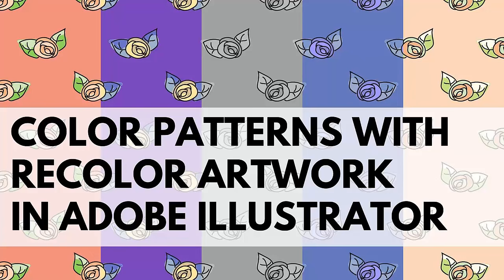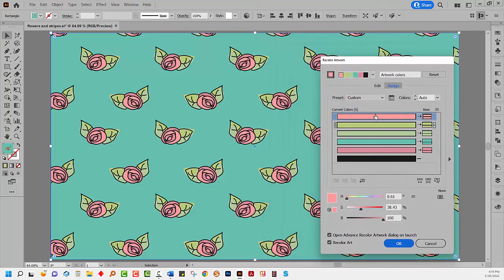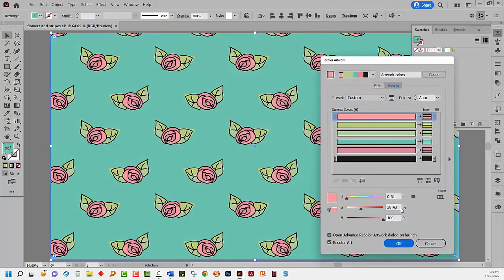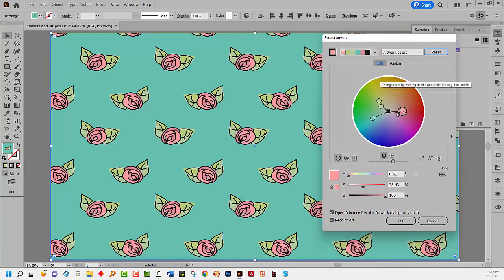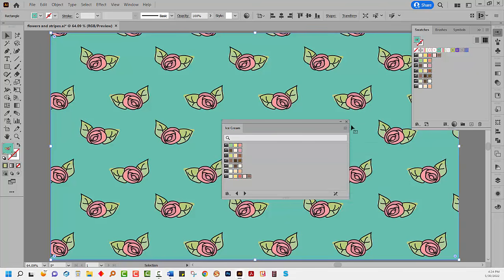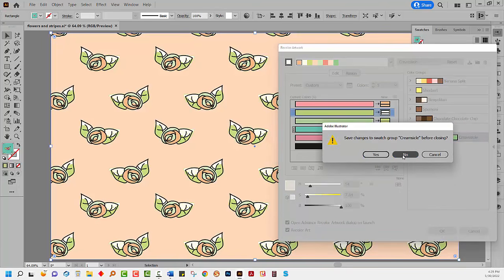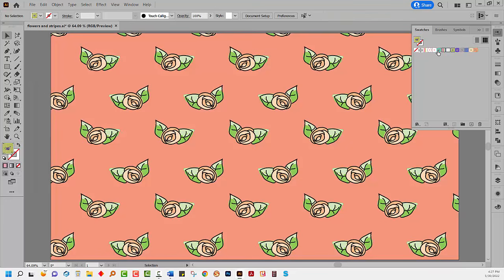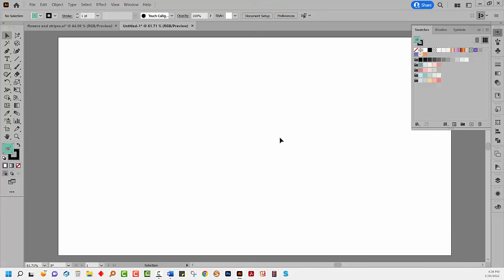Illustrator - Recolor Patterns Tips - Quick Pattern Colorways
Illustrator - Recolor patterns with the Recolor Artwork tool - Smarter Recoloring for Patterns
Learn some handy tips for using the Recolor Artwork tool in Adobe Illustrator CC to recolor patterns and create a series of color ways for your patterns. Tips include how to color to a color scheme, change colours and create multiple color ways very easily.

Illustrator - Wrap a Doodle Design Around a Circle - Turn a Straight Path into a Circular One